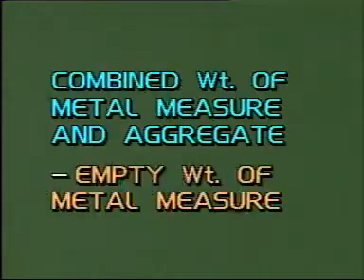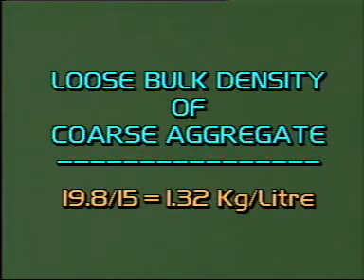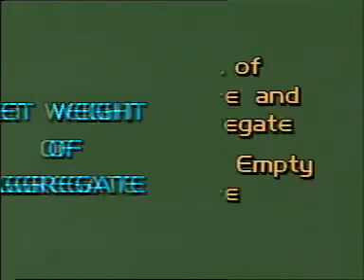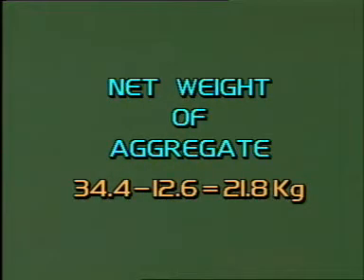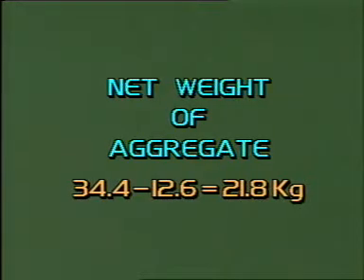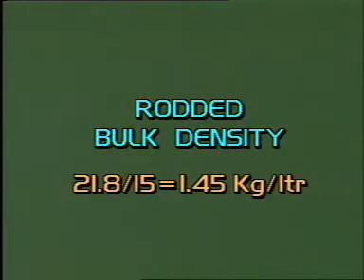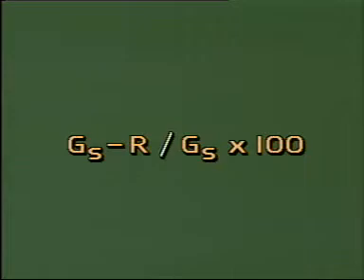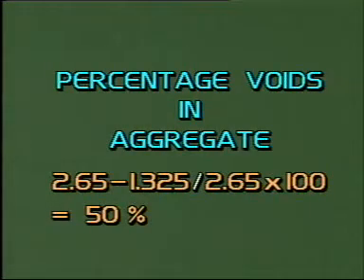Bulk Density and Voias of Coarse Aggregate